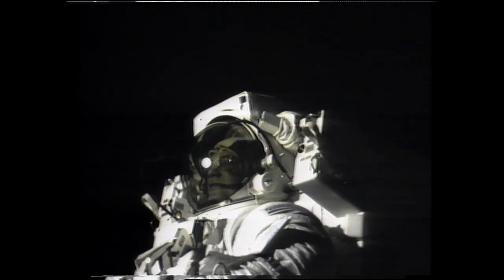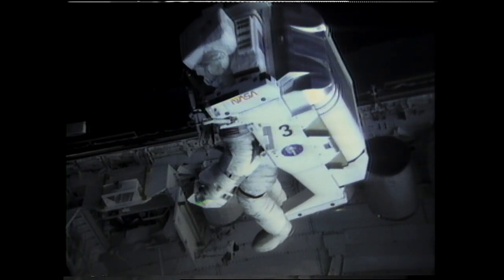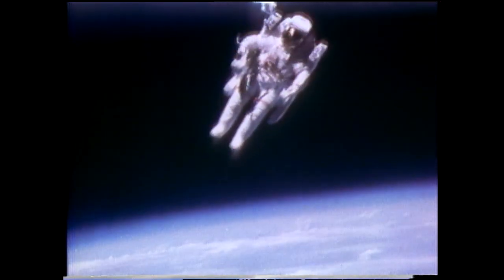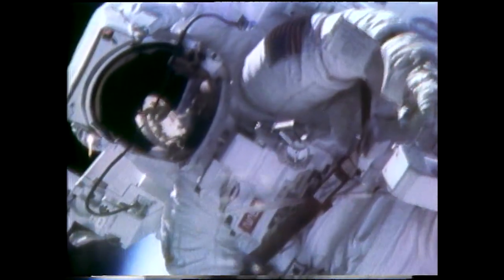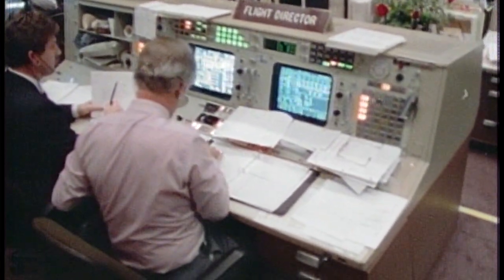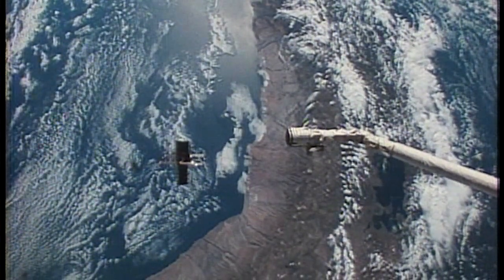NASA Remembers Astronaut Bruce McCandless II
Former NASA Astronaut Bruce McCandless II, best known for his iconic free-floating spacewalk on a 1984 shuttle flight, died on Dec. 21. More

A native of Boston, McCandless II attended the U.S. Naval Academy and served as a naval aviator before joining NASA in 1966. He served in support or backup roles during the Apollo and Skylab programs, including serving as the communicator from mission control to the Apollo 11 crew during their historic 1969 moonwalk.

On Feb. 7, 1984, during the Space Shuttle Challenger’s STS-41B mission, he made the first, untethered, free flight spacewalk in the Manned Maneuvering Unit. In 1990, McCandless II was part of the crew on Space Shuttle Discovery’s STS-31 mission, which deployed the Hubble Space Telescope.

This video is available for download from NASA's Image and Video Library